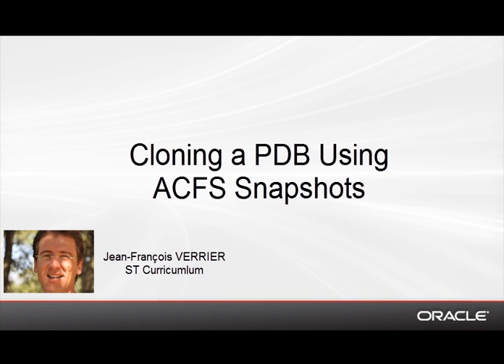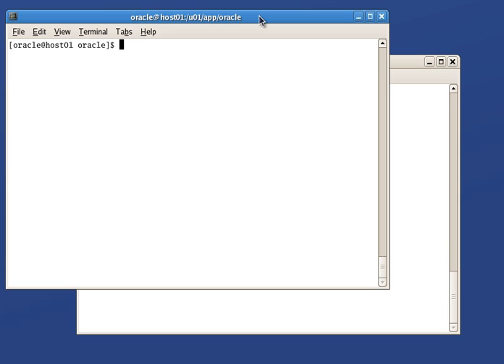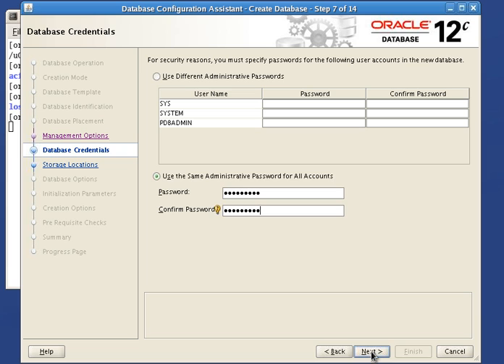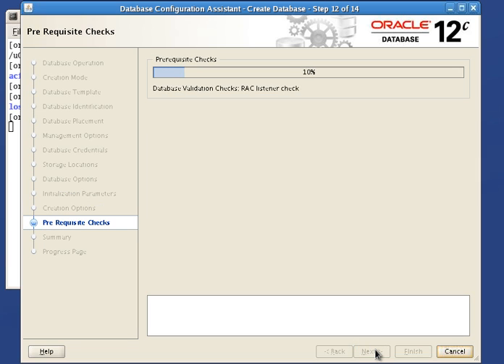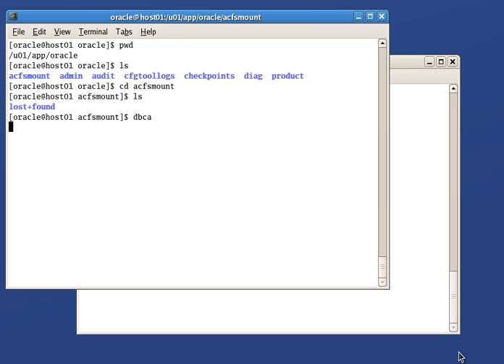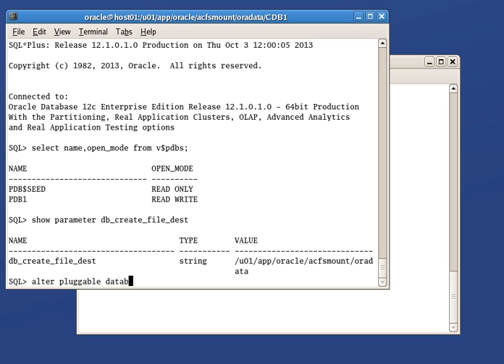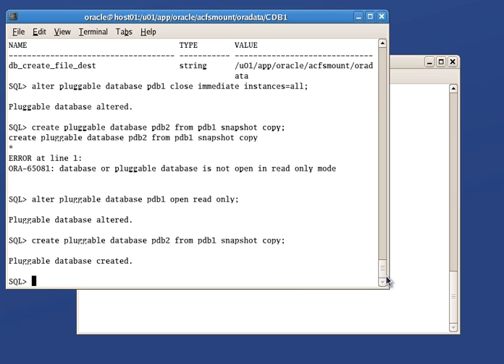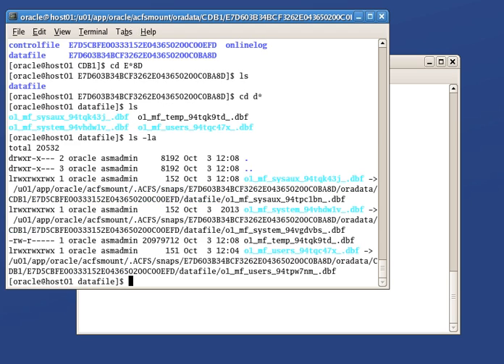Cloning a PDB using ACFS Snapshots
This demonstration shows you how to create a RAC-enabled CDB stored on ACFS. Then the demonstration shows you how to quickly clone an existing PDB using the SNAPSHOT COPY capability of ACFS.